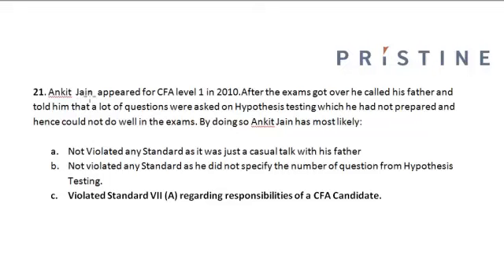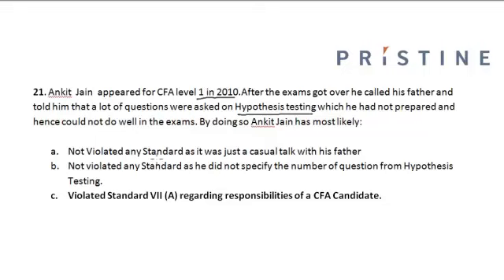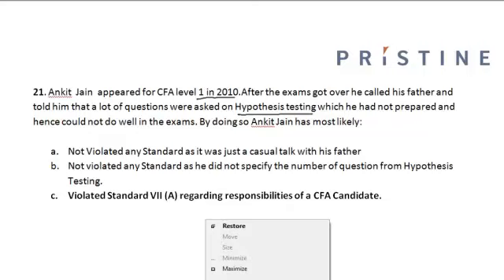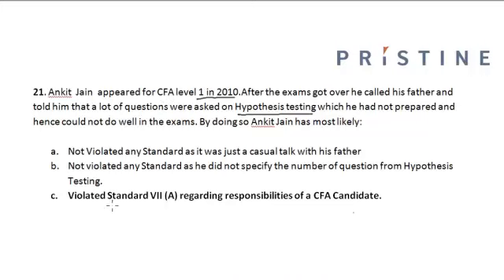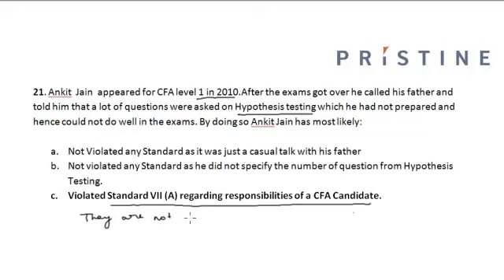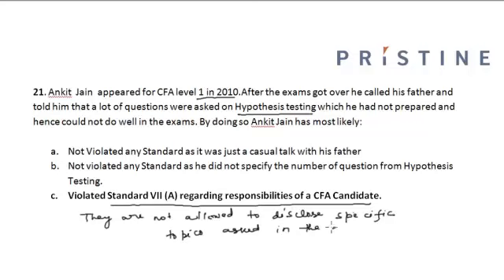CFA Tutorial: Ethics (Standard VII-A & Hypothesis Testing)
According to Standard VII: A Members and Candidates must not engage in any conduct that compromises the reputation for integrity of CFA Institute or the CFA designation, or the integrity, validity or security of the CFA examinations.